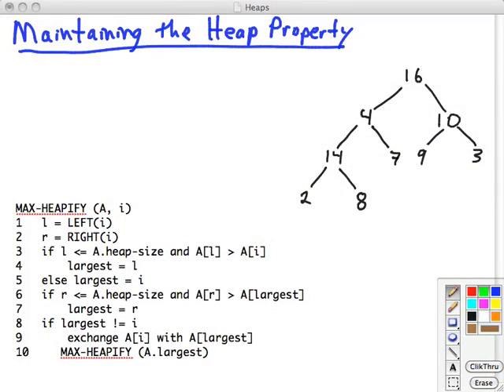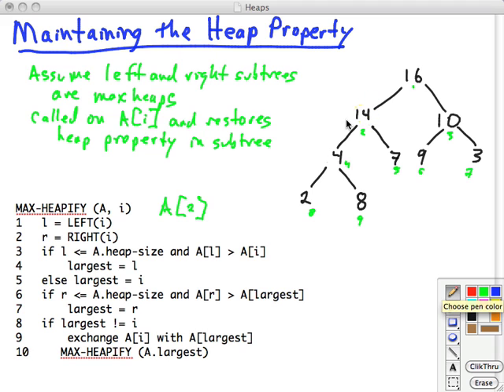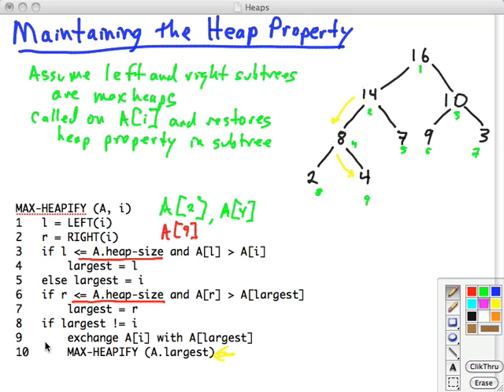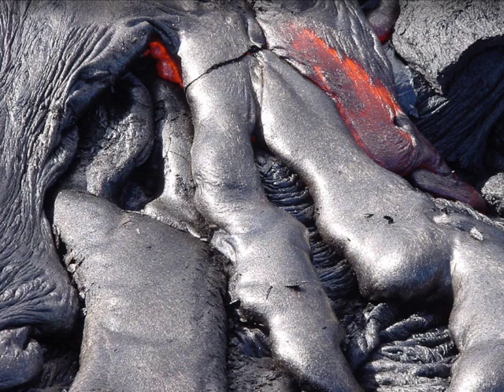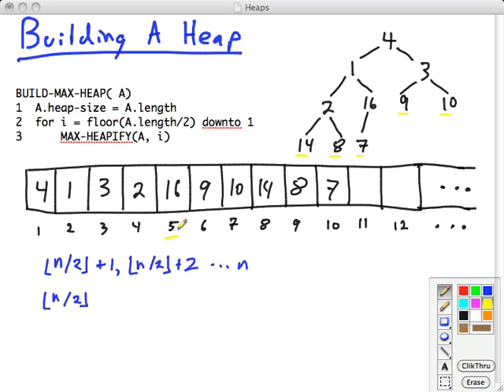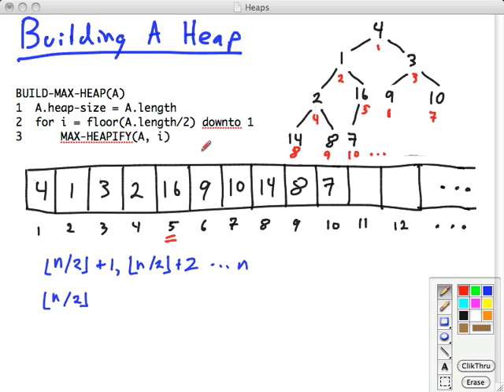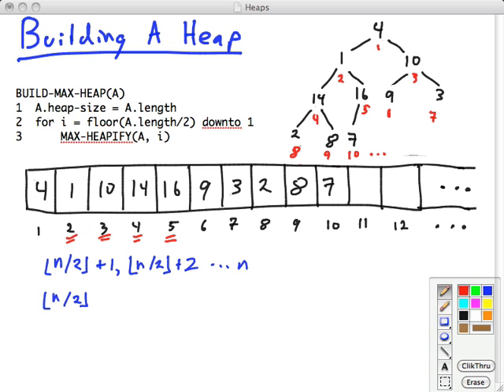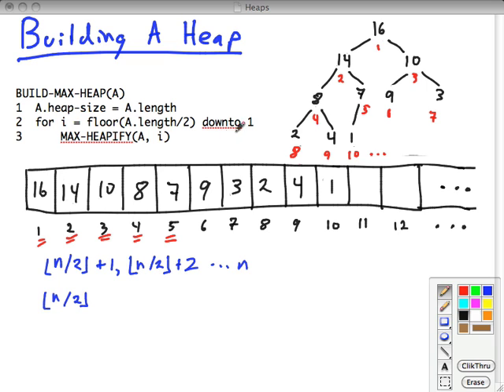Topic 09 B Building Heaps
Lecture by Dan Suthers for University of Hawaii Information and Computer Sciences course 311 on Algorithms. (Inverted course: lectures are online and problem solving in class.)  Includes photographs of volcanic "Heaps" from the Big Island of Hawaii.